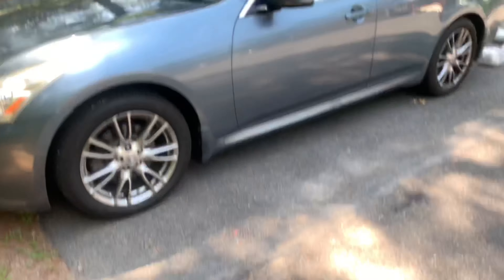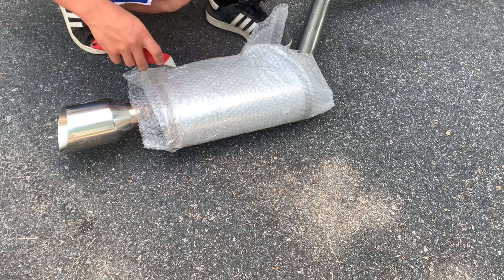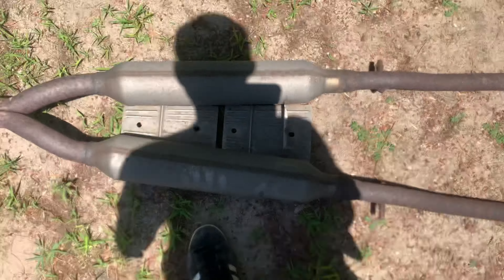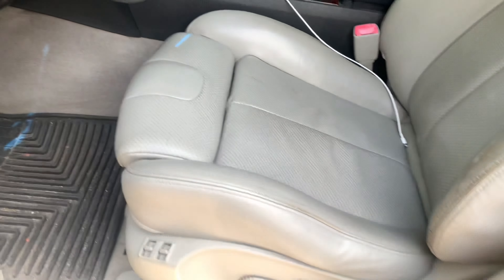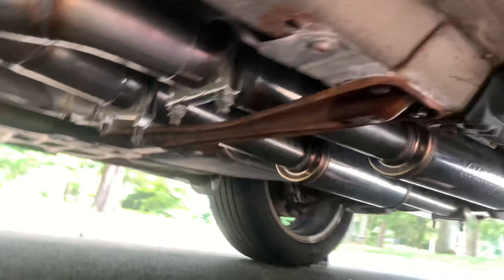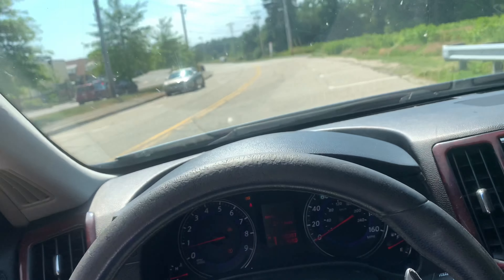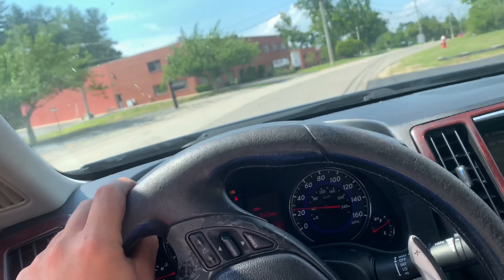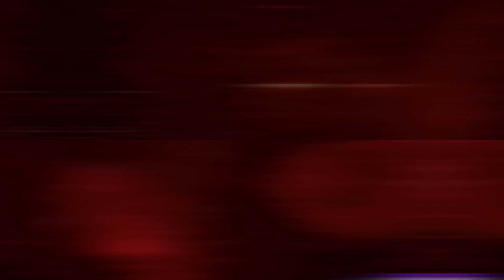Magnaflow exhaust on a Infiniti g35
Hopefully you guys like the new exhaust on the Infiniti much more to come like and sub for more ￼